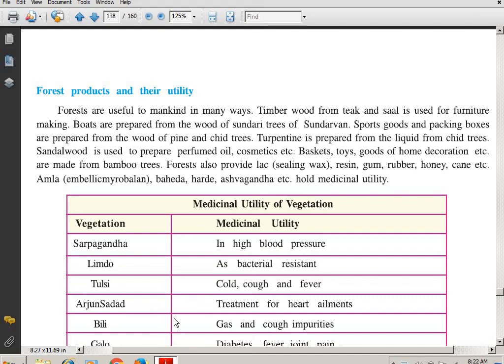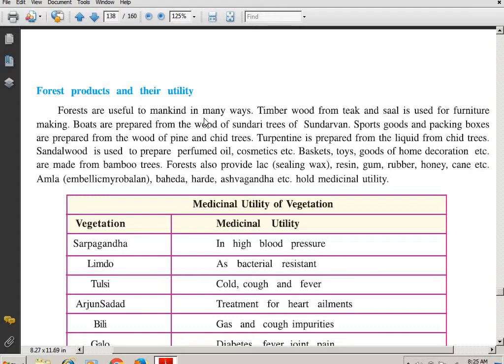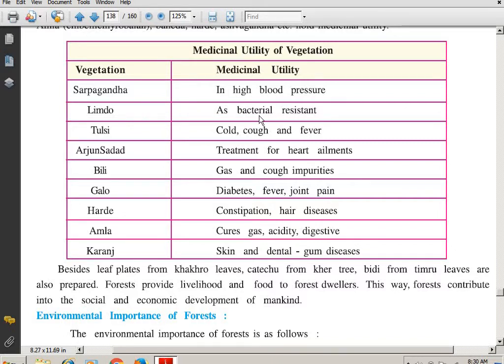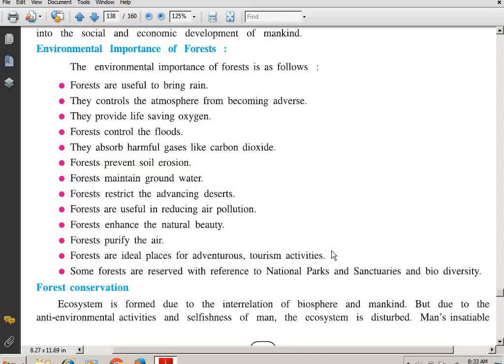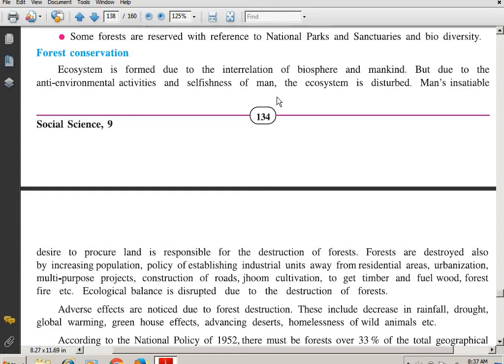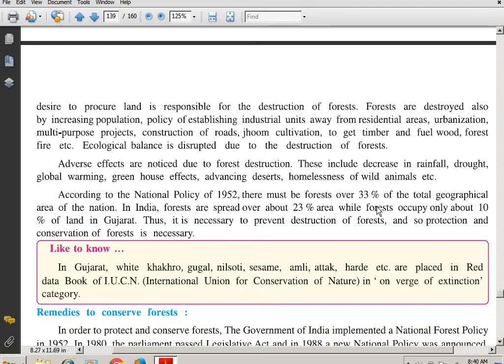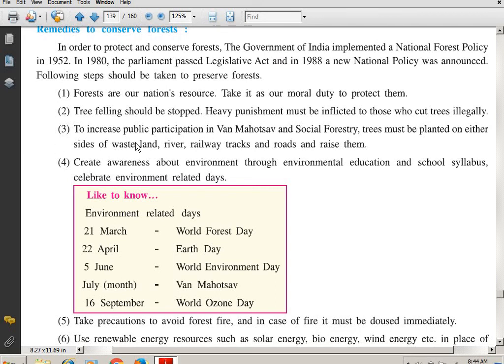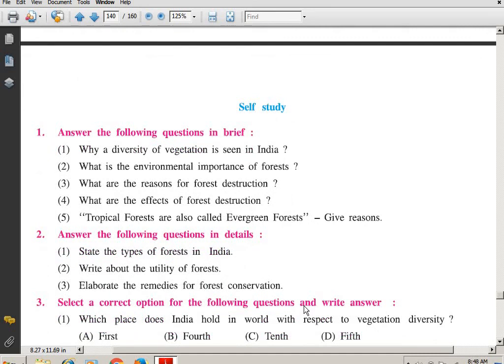Std 9th eng.med || sub : social sciece || Ch 17 Natural Vegetation part-2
Std 9th eng.med || sub : social sciece  || Ch  17 Natural Vegetation 2